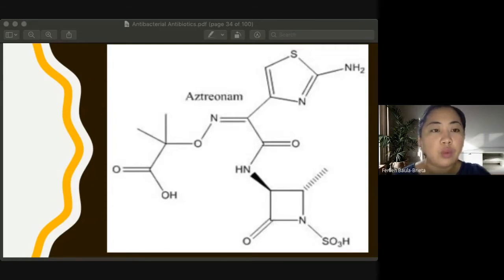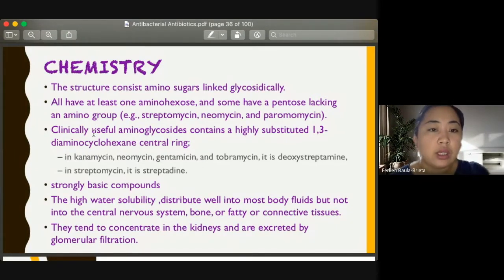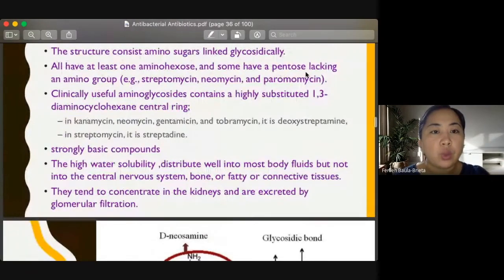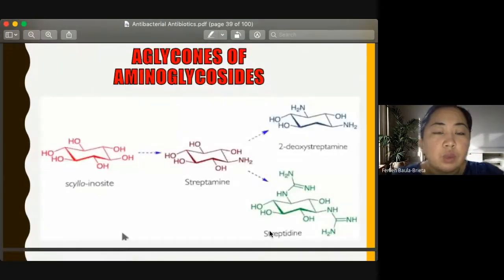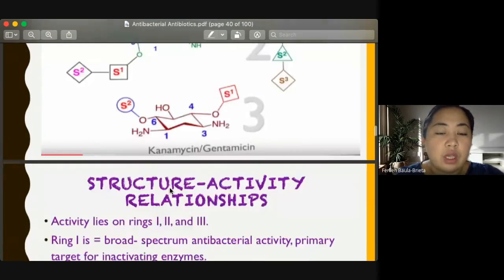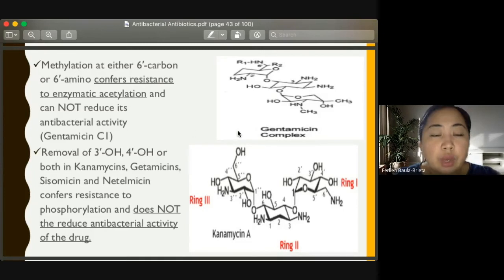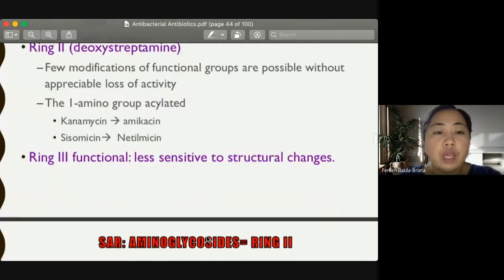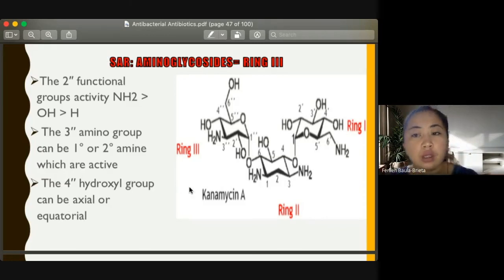Medicinal Chemistry on Aminoglycoside P1